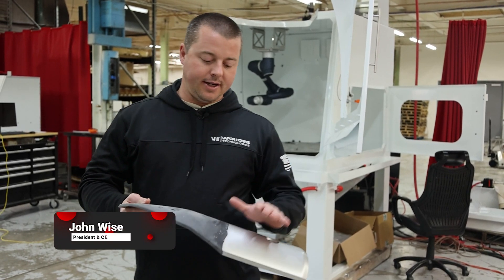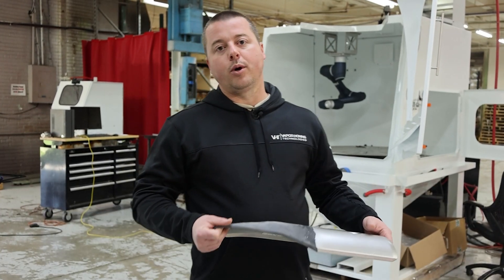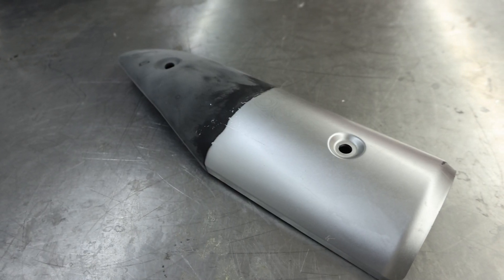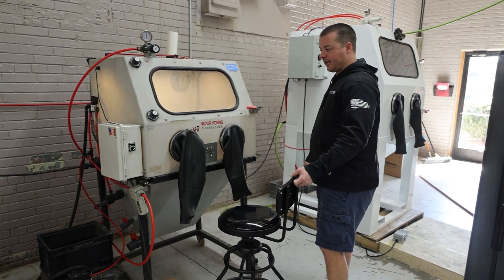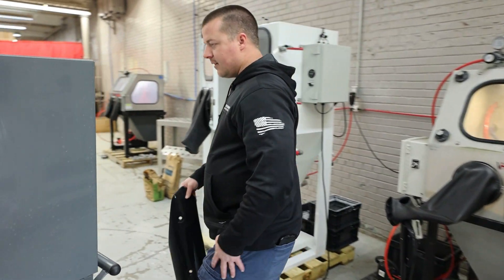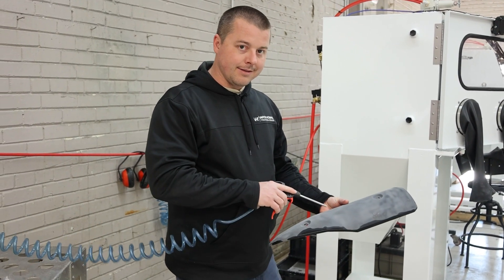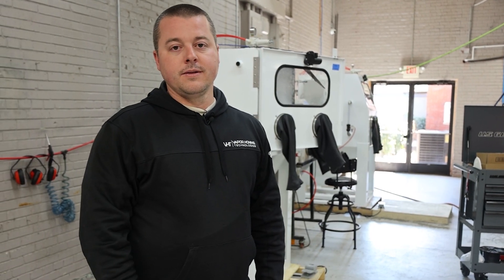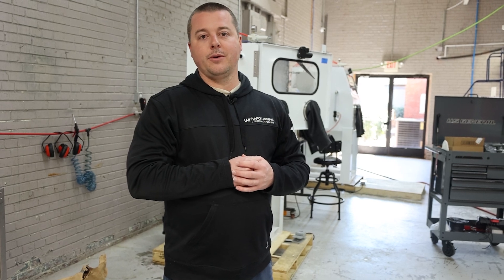Can Vapor Blasting Strip Factory Paint off ABS Plastic?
Hey guys, this is John from Vapor Honing Technologies. We are working with ABS Plastic. Blasting and prepping plastic parts is one of the most incredible things vapor blasting can do. You can clean plastic and rubber parts. And vapor blasting won't damage the material. Today, we're removing factory paint by using an aggressive abrasive. And later, we're going to cerakote the part. This video will demonstrate the surface-prepping capabilities of vapor blasting.